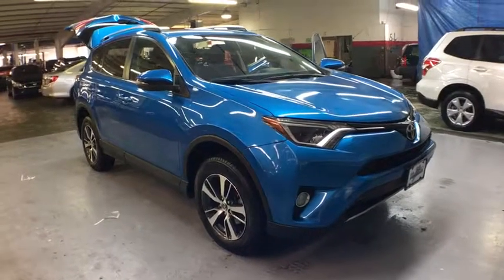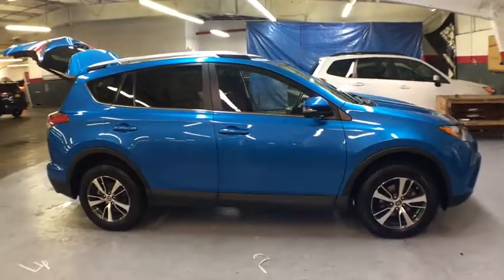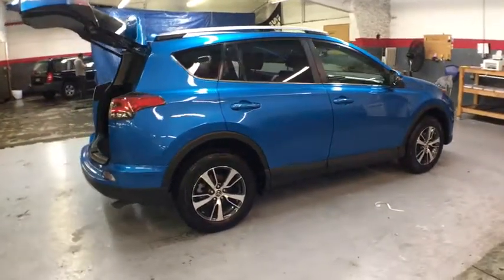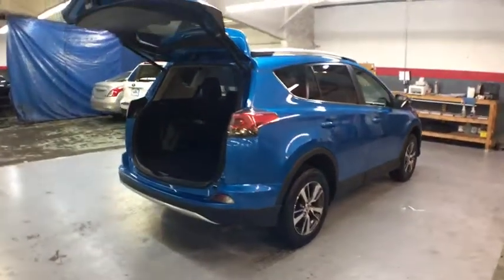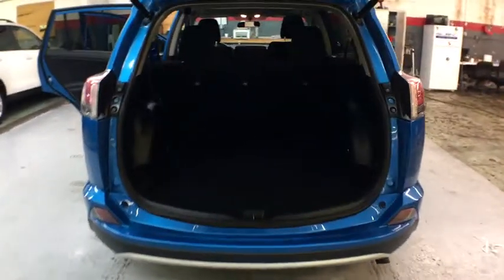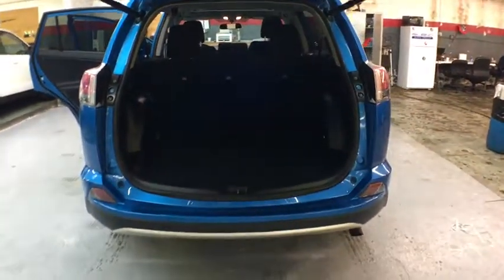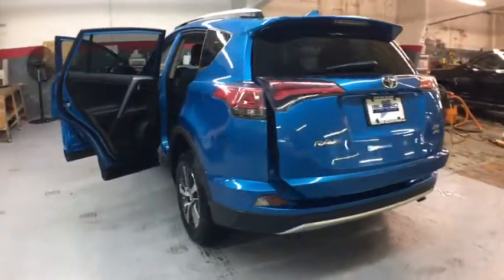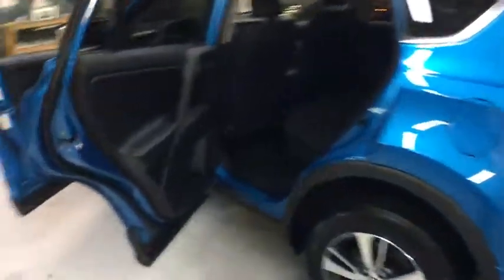2016 Toyota RAV4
2016 Toyota RAV4
2016 Toyota RAV4 AWD 4dr XLE - Stock#: 113183 - VIN#: 2T3RFREV4GW454952

Island Toyota
1591 Hylan Blvd

This 2016 Toyota RAV4 AWD 4dr XLE is offered to you for sale by Island Toyota. This vehicle is loaded with great features, plus it comes with the CARFAX BuyBack Guarantee. This versatile SUV is perfect for families or contractors with its oversized cargo area, exceptional horsepower and option upgrades. Simply put, this all wheel drive vehicle is engineered with higher standards. Enjoy improved steering, superior acceleration, and increased stability and safety while driving this AWD ToyotaRAV4 AWD 4dr XLE. More information about the 2016 Toyota RAV4: The RAV4 was one of the first modern crossover utility vehicles, and since its redesign in 2013, it's been a better fit for the habits of its most common buyers -- families who want a fuel-efficient, reliable, easy-to-park vehicle. A capable all-wheel-drive system makes the RAV4 a smart pick for those needing to commute through snowy winters or take a trip to the mountain. Interesting features of this model are Roomy interior for a compact SUV, fuel-efficiency, excellent connectivity and audio systems, capable all-wheel-drive system, and safety features
Integrated Roof Antenna,Real-Time Traffic Display,Radio w/Seek-Scan, Clock, Speed Compensated Volume Control, Steering Wheel Controls, Voice Activation and Radio Data System,Wheels: 17 x 7.0J 5-Spoke Superchrome Alloy -inc: caps,Chrome Side Windows Trim and Black Front Windshield Trim,Black Bodyside Cladding and Black Wheel Well Trim,Body-Colored Front Bumper w/Black Rub Strip/Fascia Accent and Metal-Look Bumper Insert,Power Liftgate Rear Cargo Access,Variable Intermittent Wipers,Auto Off Projector Beam Halogen Daytime Running Headlamps,Roof Rack Rails Only,Tires: P225/65R17H AS,Body-Colored Power Heated Side Mirrors w/Convex Spotter, Manual Folding and Turn Signal Indicator,Tailgate/Rear Door Lock Included w/Power Door Locks,Express Open/Close Sliding And Tilting Glass 1st Row Sunroof w/Sunshade,Body-Colored Door Handles,Fully Galvanized Steel Panels,Body-Colored Rear Bumper w/Black Rub Strip/Fascia Accent and Metal-Look Bumper Insert,Deep Tinted Glass,Steel Spare Wheel,Body-Colored Grille w/Chrome Accents,Front Fog Lamps,Lip Spoiler,Compact Spare Tire Mounted Inside Under Cargo,Clearcoat Paint,Laminated Glass,Fixed Rear Window w/Fixed Interval Wiper and Defroster,Outside Temp Gauge,Leather Steering Wheel,HVAC -inc: Underseat Ducts,Remote Keyless Entry w/Integrated Key Transmitter, Illuminated Entry, Illuminated Ignition Switch and Panic Button,Glove Box,Gauges -inc: Speedometer, Odometer, Engine Coolant Temp, Tachometer, Inclinometer, Trip Odometer and Trip Computer,Cargo Space Lights,Interior Trim -inc: Metal-Look Instrument Panel Insert, Metal-Look Door Panel Insert, Metal-Look Interior Accents and Leatherette Upholstered Dashboard,Full Carpet Floor Covering,Seats w/Cloth Back Material,Air Filtration,FOB Controls -inc: Trunk/Hatch/Tailgate,Manual Tilt/Telescoping Steering Column,Front Sport Seats -inc: 6-way adjustable driver and 4-way adjustable passenger seats, 60/40 split, reclining, fold-flat second-row seats w/height-adjustable headrests and center armrest,Driver And Passenger Visor Vanity Mirrors w/Driver And Passenger Auxiliary Mirror,Delayed Accessory Power,Rear Cupholder,Full Cloth Headliner,Dual Zone Front Automatic Air Conditioning,Manual Adjustable Front Head Restraints,Front Center Armrest,3 12V DC Power Outlets,Trip Computer,Full Floor Console w/Covered Storage, Mini Overhead Console w/Storage and 3 12V DC Power Outlets,Split-Bench Front Facing Rear Seat,Engine Immobilizer,Urethane Gear Shift Knob,Driver Foot Rest,Instrument Panel Bin, Driver And Passenger Door Bins,Power Rear Windows and Fixed 3rd Row Windows,Power 1st Row Windows w/Driver 1-Touch Up/Down,Fabric Seat Trim,Carpet Floor Trim,Fade-To-Off Interior Lighting,2 Seatback Storage Pockets,Cloth Door Trim Insert,Front Map Lights,Cargo Area Concealed Storage,Trunk/Hatch Auto-Latch,Remote Releases -Inc: Mechanical Fuel,Front Cupholder,Cruise Control w/Steering Wheel Controls,Day-Night Rearview Mirror,Power Door Locks w/Autolock Feature,Analog Display,Transmission: 6-Speed Automatic,Front And Rear Anti-Roll Bars,550CCA Maintenance-Free Battery w/Run Down Protection,Electric Power-Assist Speed-Sensing Steering,4.071 Axle Ratio,Automatic Full-Time All-Wheel Drive,Double Wishbone Rear Suspension w/Coil Springs,Electronic Transfer Case,900# Maximum Payload,Towing w/Trailer Sway Control,15.9 Gal. Fuel Tank,Transmission w/Driver Selectable Mode, Sequential Shift Control and Oil Cooler,Permanent Locking Hubs,Strut Front Suspension w/Coil Springs,4-W